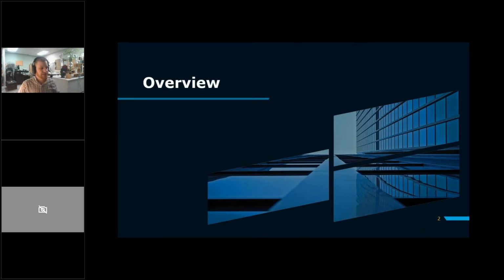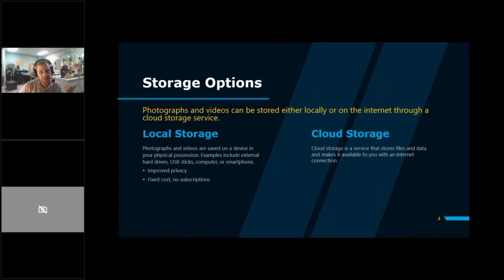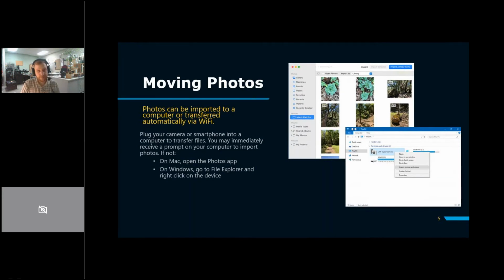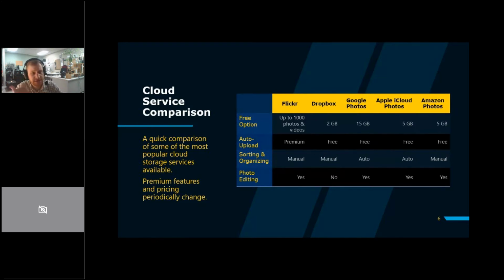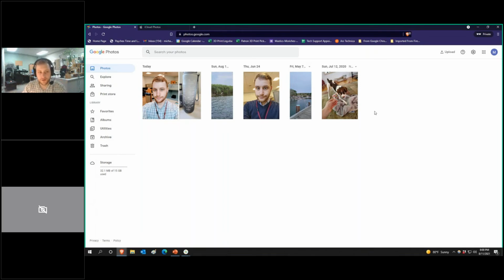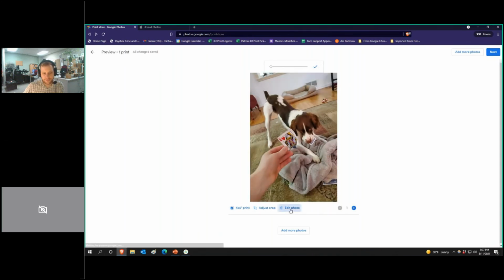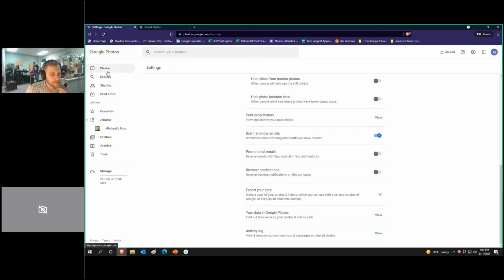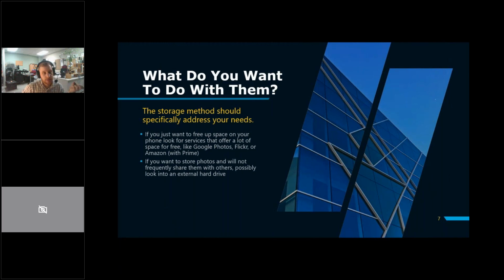All About Photo Storage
Love taking photos?  Learn how to virtually store and organize your precious memories safely and securely.